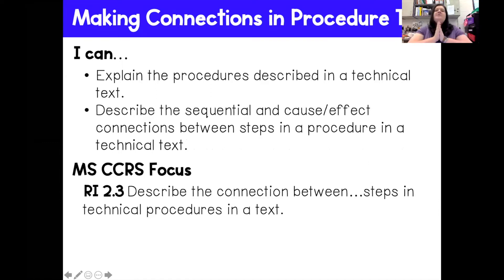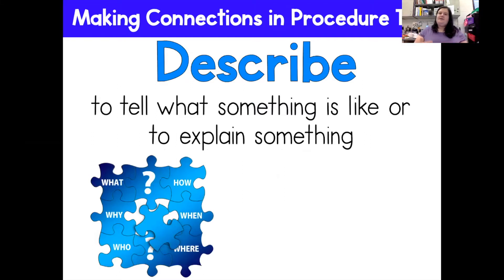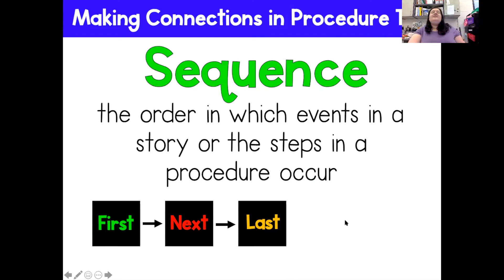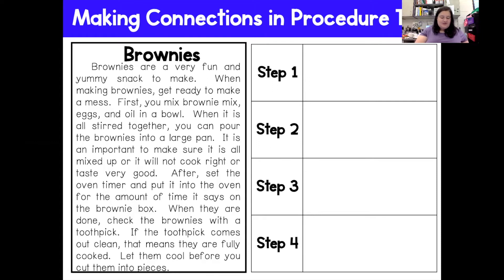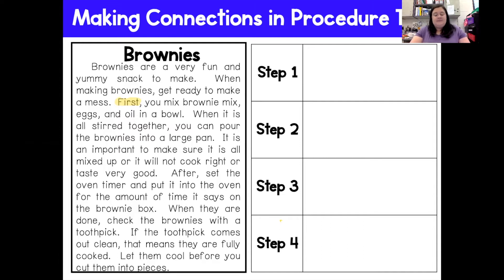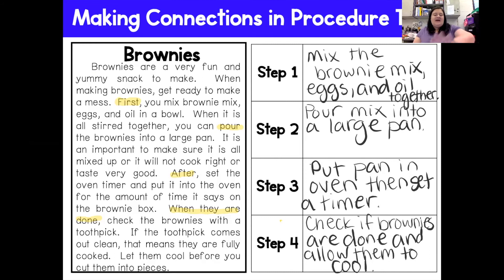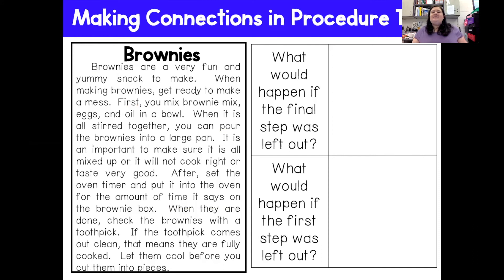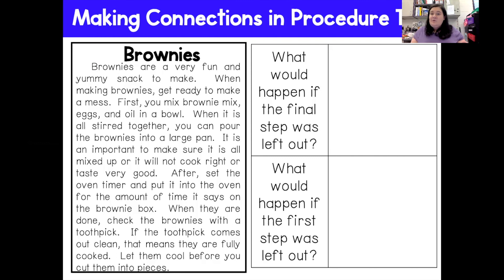ELA Grade 2 RI.2.3 Making Connections in a Procedural Text